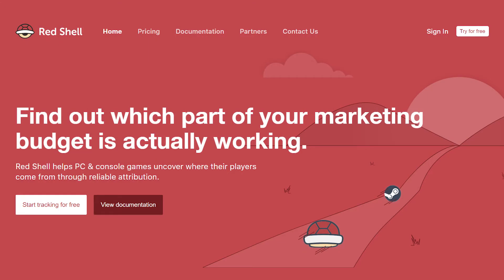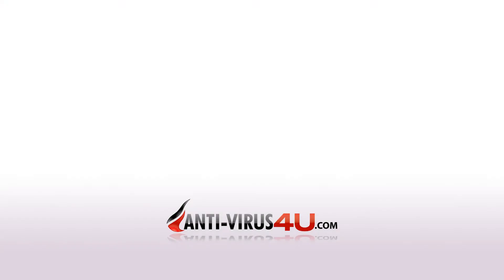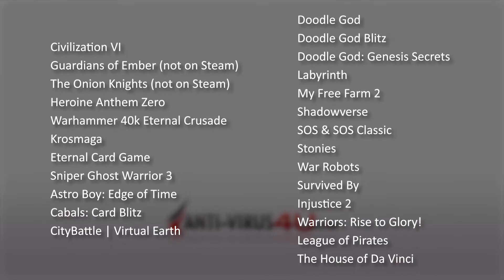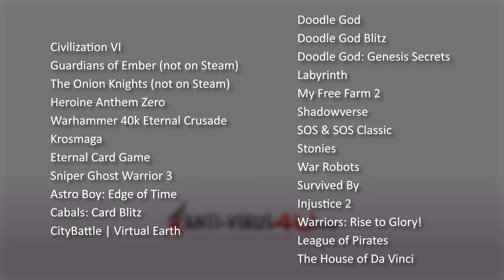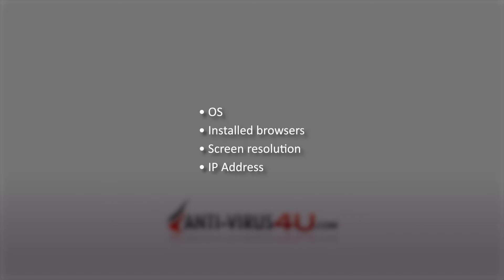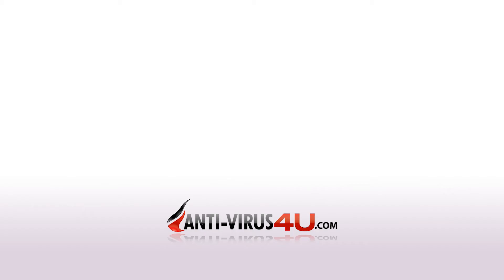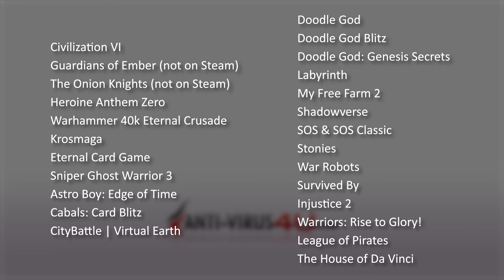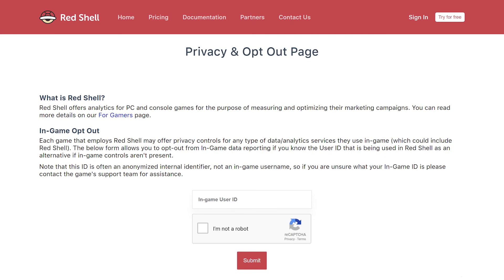List of games running Red Shell spyware